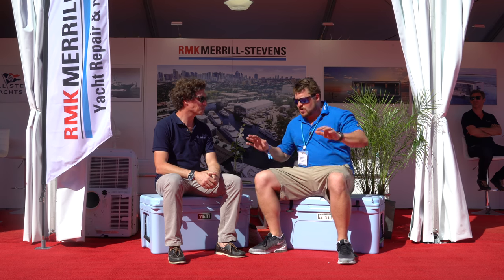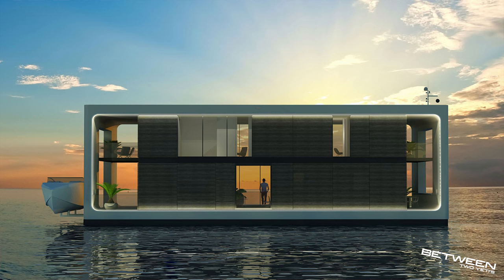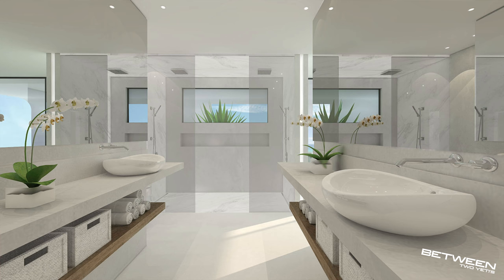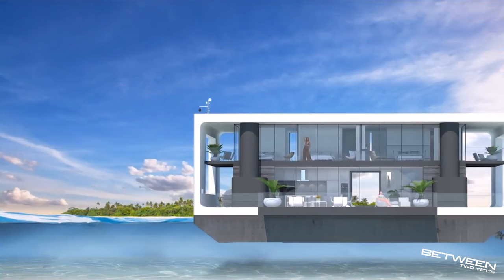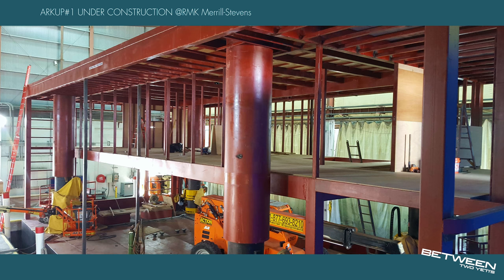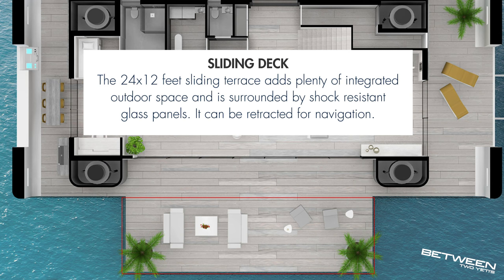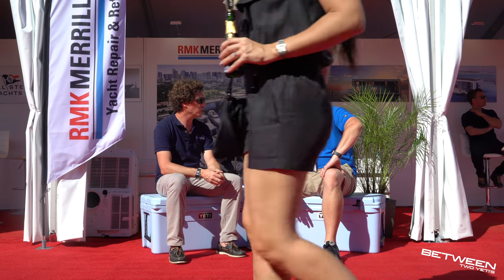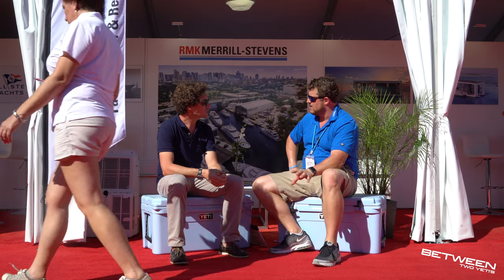Could this be the coolest home in the world? Nicolas Derouin explains how ARKUP is changing it up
At the Miami Boat show one exhibit caught our eye and that was the new houseboat design from Arkup. It is truly the go anywhere house boat with hydraulic self elevating rams to keep you in place when you arrive. It looks stunning, we want one, just going to have to make some a lot of money first! Co founder Nicolas Derouin takes us through the yachts many features.

Arkup, the inventor of the first mobile self-elevating "livable yacht" was recently announced as the winner of the “FACC Innovation Awards 2018” in the Art de Vivre category through an official release.

“Arkup is first to market with its disruptive ‘aI la carte’ product for upscale buyers bringing major innovations to a simple concept making this off-grid “Livable Yacht” a one-of-a-kind vessel to be enjoyed 365 days a year. Plans for expansion include new designs for its 2020 collection release, and international development efforts,” says the release.

"This award voted by business savvy and expert jury members is certainly a major step for ARKUP in its development of a disruptive carbon neutral and hurricane resistant product, primarily aimed for people living in Florida and the Caribbean," said Nicolas Derouin, co-founder of Arkup, at the FACC Florida Gala held in Miami on May 24, 2018.

The FACC Florida is a not-for-profit organization whose mission is to foster business relationships between France and the United States as well as to serve the ongoing business needs of corporate and individual members throughout South Florida area. The FACC is 100% independent and is a member of the global CCI France International network.

Arkup LLC, a Miami-based company founded in 2016, pioneers fully solar powered self-elevating livable yachts. Arkup offers high-end design combined with a technological edge and strives for excellence, quality, and technical innovation to create “future-proof blue dwellings.”

Arkup’s “Livable Yacht” features unique electric propulsion to address mobility and an automated hydraulic jack-up system to ensure stability and hurricane resilience. To achieve its sustainability objectives, the company claims to design 100% solar powered recreational vessels integrating rainwater harvesting. Arkup’s “Livable Yacht” can be seen at the Miami RMK Merrill-Stevens shipyard by appointment.

We are a new internet 'chat show' focusing on the high net world but rather than speak to the clients we get to know the people who make these industries move. We want to talk to everyone from the Titans of the industry to the guy who makes the coffee, everyone has a story to tell and we're going to film it

Our Gear (in case you’re interested):

Vlogging Camera
Vlogging Camera lens
Big Cinematic Camera